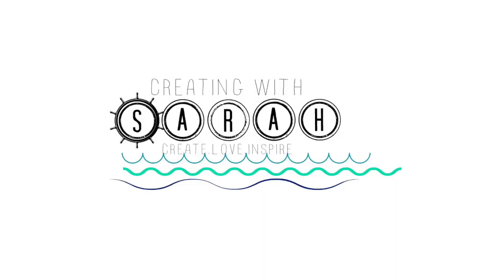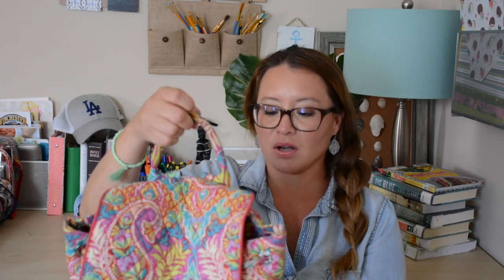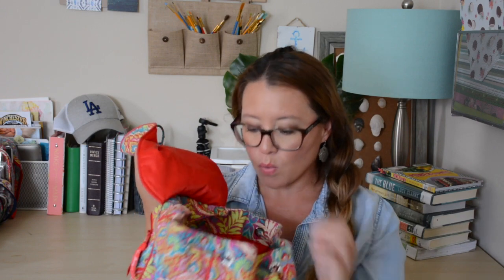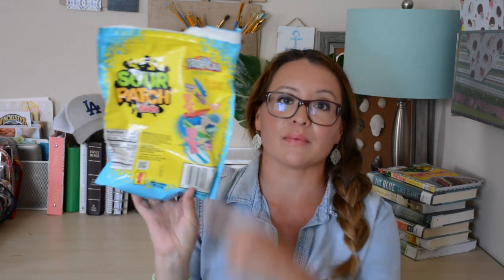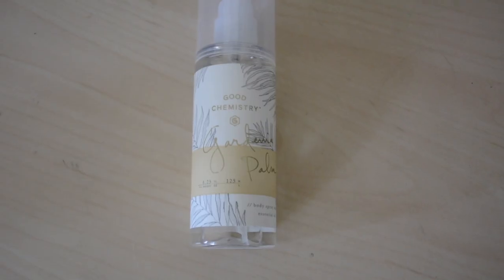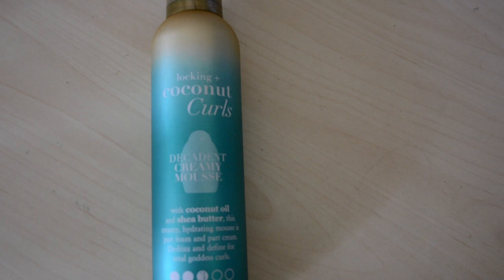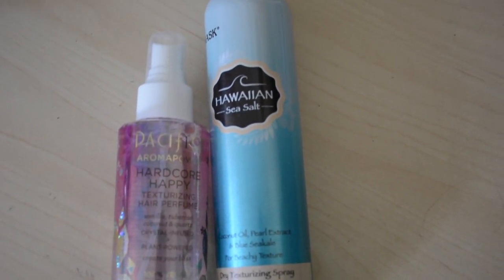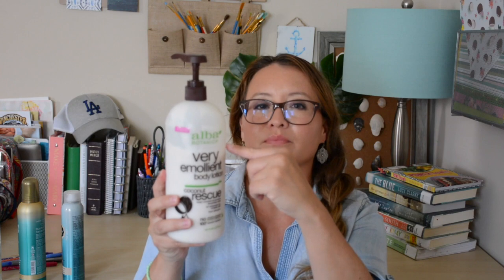June Favorites 2018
Hey there! I'm Sarah and June has caught my attention with some fun favorites ! Hope you enjoy and don't be shy !! Say Hi!! xo Sarah 🏃‍♀️🌴👩‍👧‍👧🌿💍🤗
Hi I’m Sarah  MOM on the go
I’m passionate to CREATE
LOVE everything and anything
Always want to INSPIRE you !

Erin Condren unboxing haul

June Favs List 2018
Tropical Sour patch kids
Burt’s Bees Blush Peach Bare 1205
Ogx Coconut Curls Mousse
Alba Botanica Very emollient body lotion coconut rescue
Good Chemistry Gardenia Palm
Pacifica Hardcore Happy Texturizing Spray
Vera Bradly Paradise in Paisley drawstring backpack
Robyn Carr book The Summer That Made Us
Five Below black sandals
Erin Condren Planny Pack bundle
Erin Condren dual tip makers
Erin Condren notebook
Show Dixie Hart